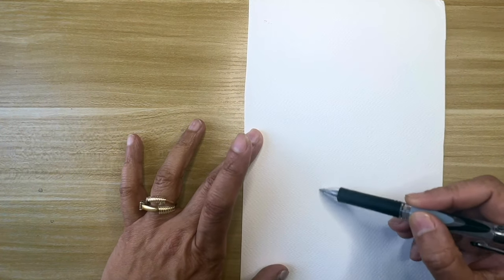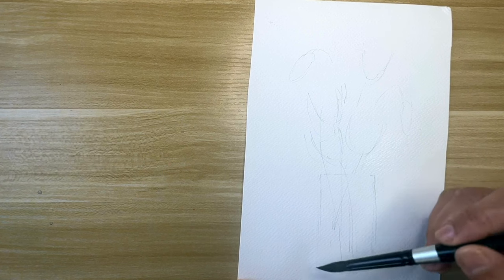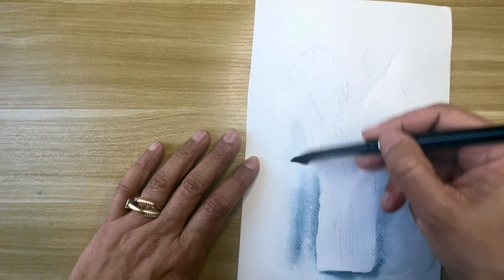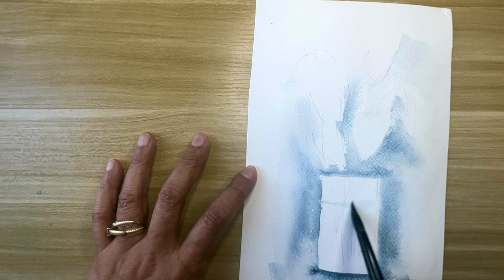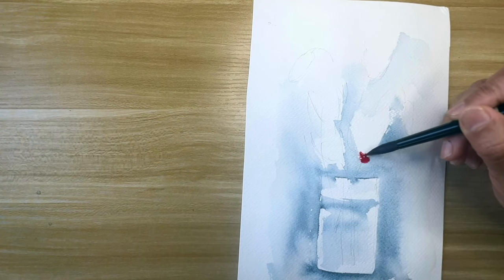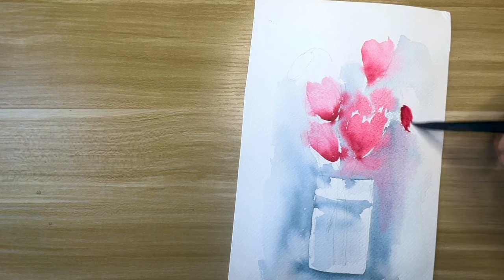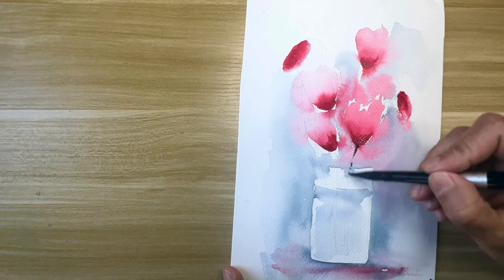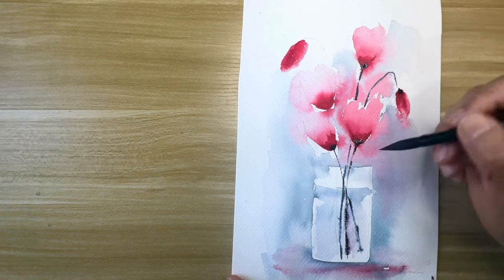Loose Red Flowers in a Glass Vase: Easy Painting Tutorial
Welcome to my painting tutorial where we explore the beauty of loose red flowers in a glass vase. In this step-by-step guide, I'll show you how to capture the essence and vibrancy of these blossoms with expressive brushwork and a free-spirited approach. Whether you're a beginner or seasoned artist, join me as we dive into the world of floral painting, unleashing creativity and embracing the joy of artistic expression. Let's paint together and bring these radiant blooms to life on canvas! Happy painting! 🌹🎨